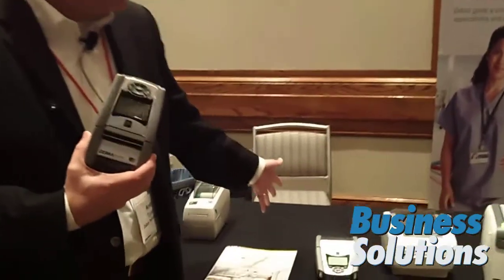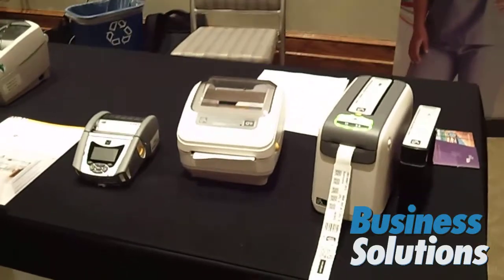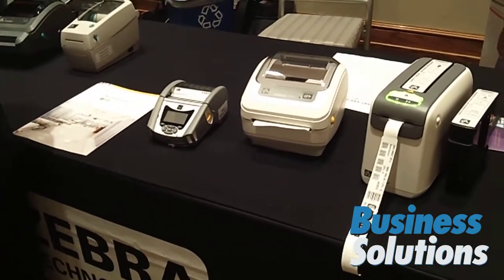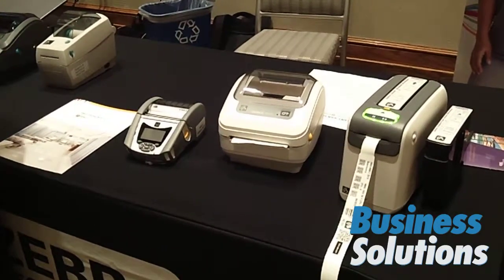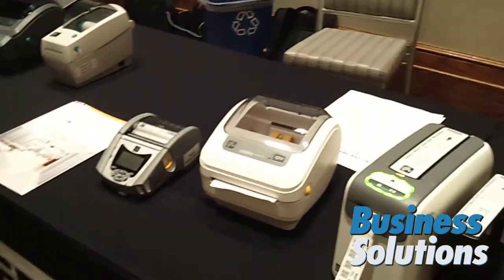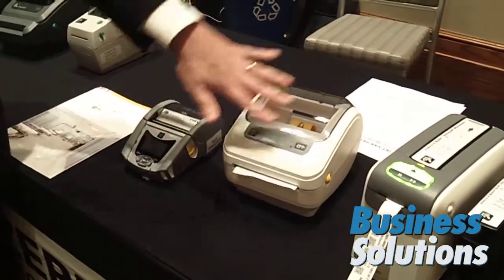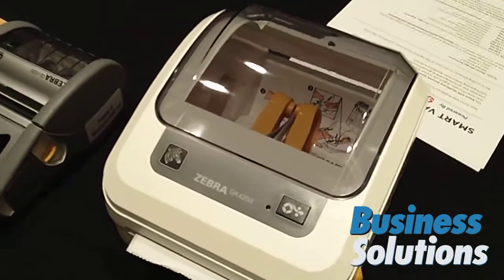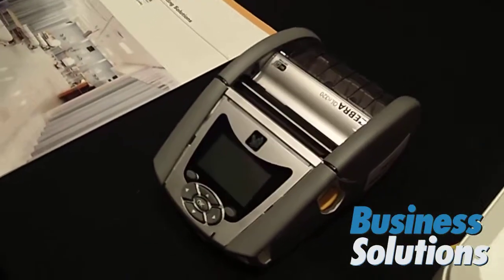Zebra Technologies — Smart VAR Healthcare Summit — August 21, 2014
Andy Tippet, senior marketing manager, healthcare, for the Americas at Zebra Technologies, tells how Zebra’s products can be applied to areas of healthcare including admissions, laboratory, pharmacy, and mobile specimen collection. Tippet spoke at the Smart VAR Healthcare Summit, powered by ScanSource and Business Solutions magazine on August 21, 2014, at the Westin Chicago Northwest.